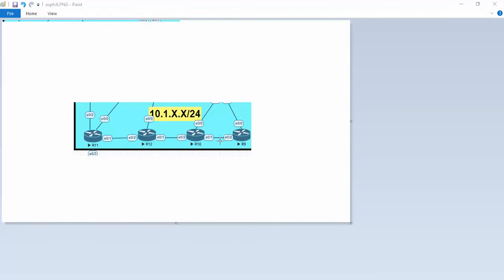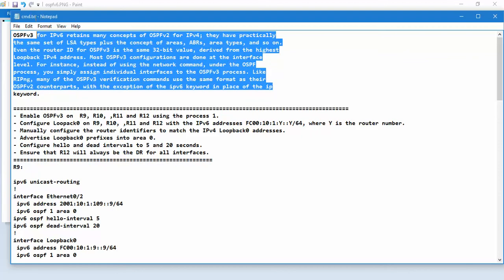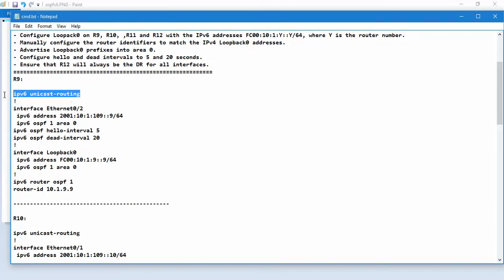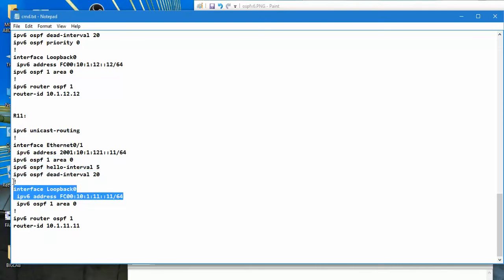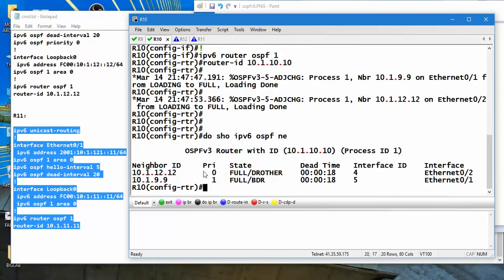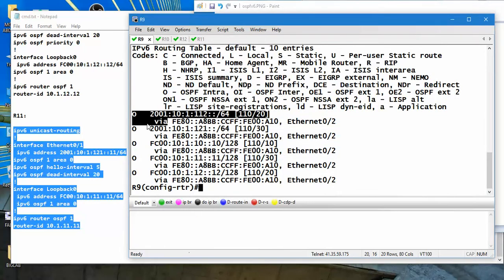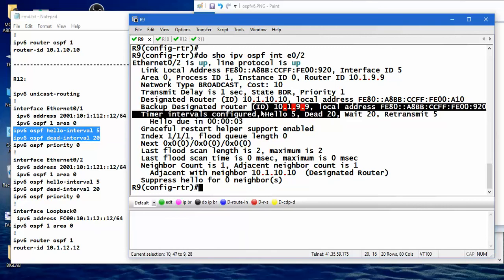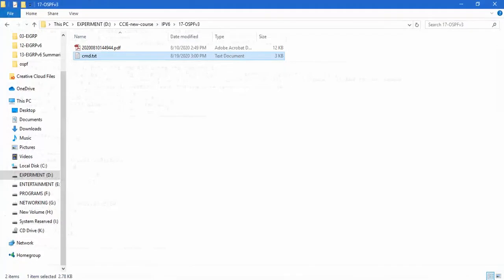07-IPV6:: part 17 - OSPFv3